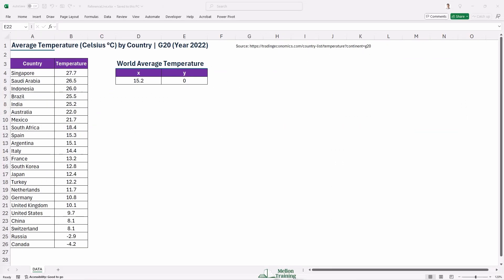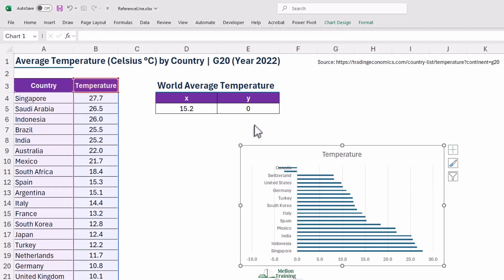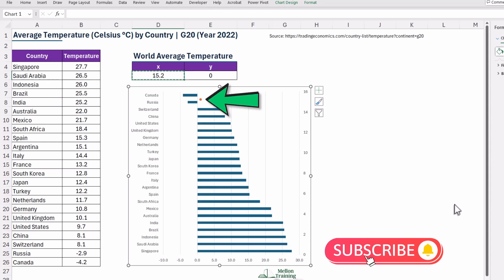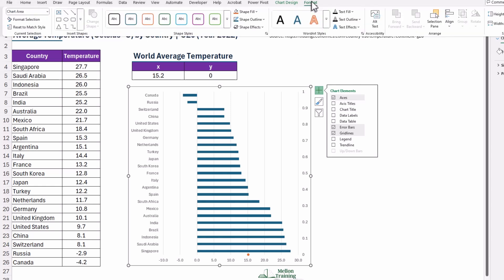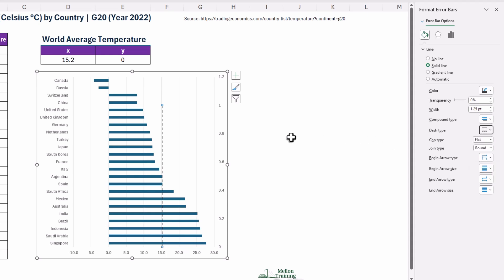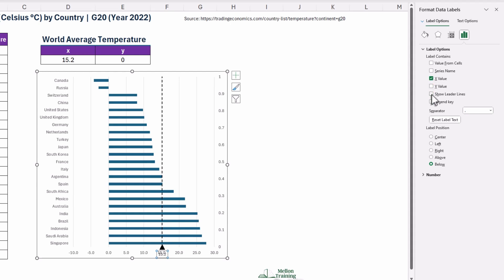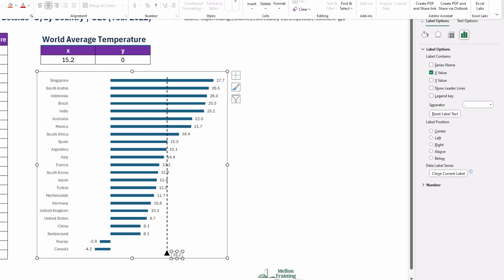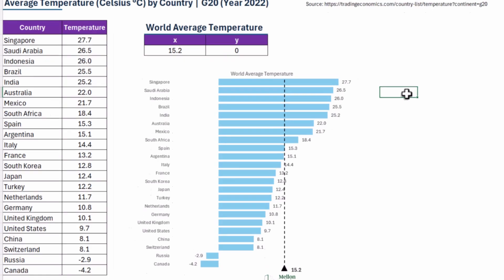How To Create a Bar Chart with Reference Line in Excel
In today’s video, I'm going to show you how to create an eye-catching bar chart in Excel—with a cool reference line that puts your data into context.
We'll compare the average temperature of the top 20 world's major economic countries, also known as G20, for year 2022, and we will add a world average line that cuts across the chart.